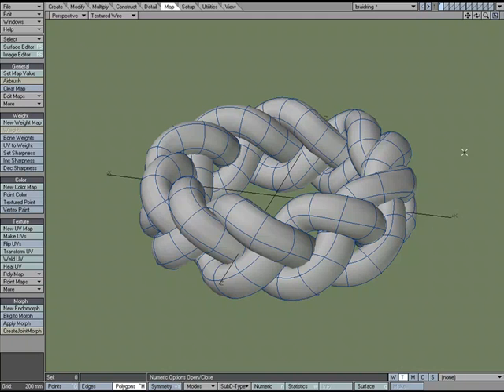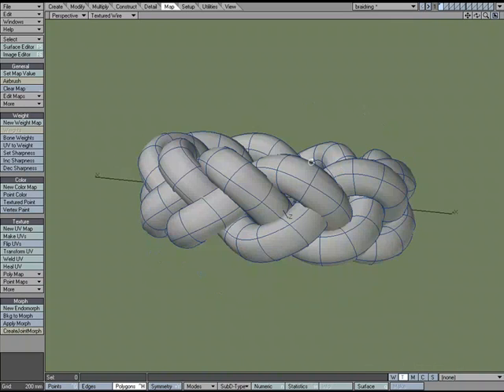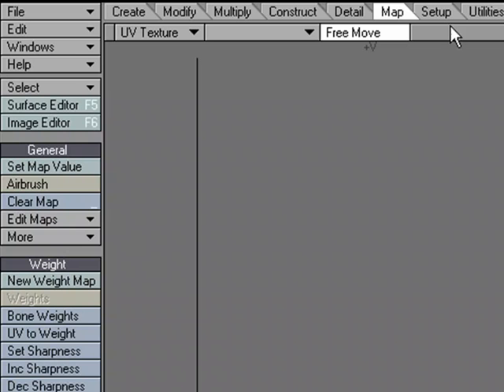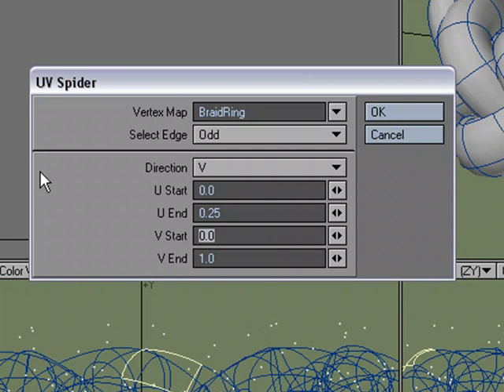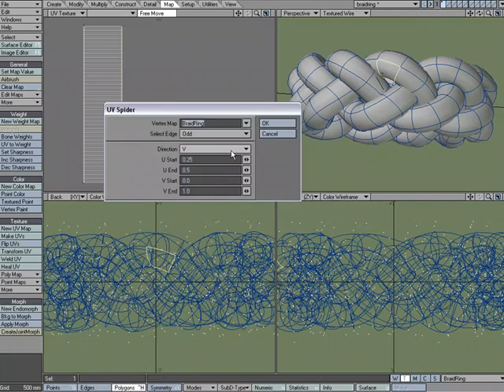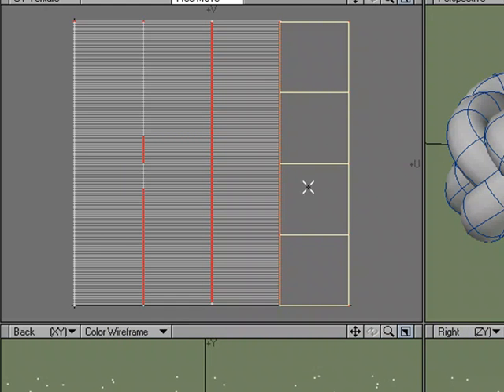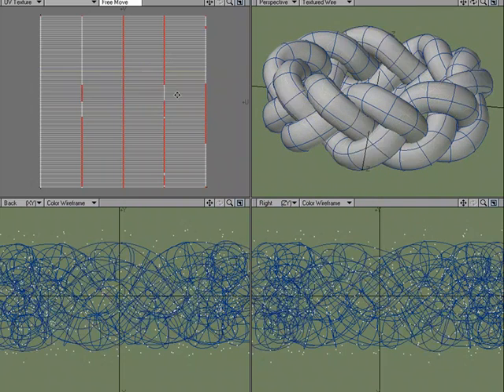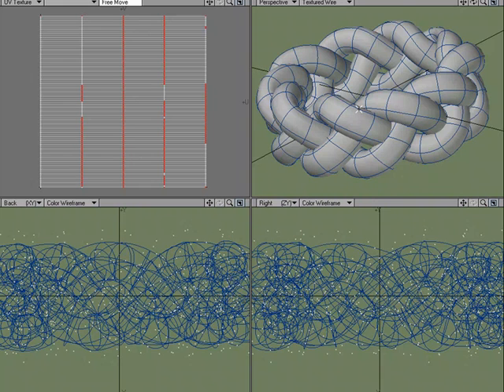UV Spider Tutorial in NewTek's LightWave 3D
William Vaughan shows us how to:

Use UV spider command